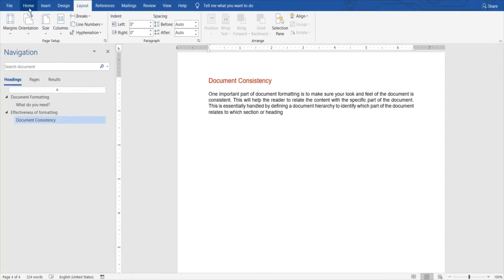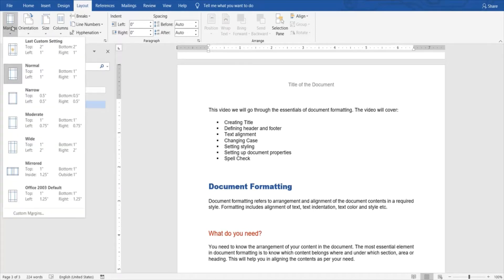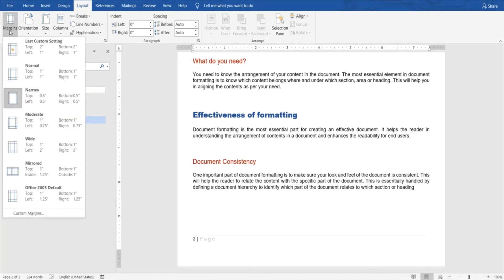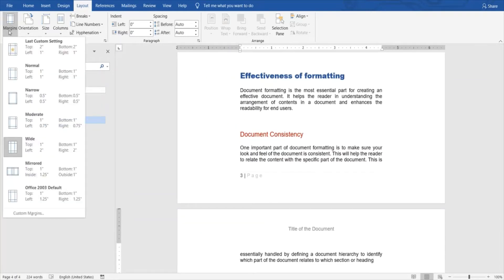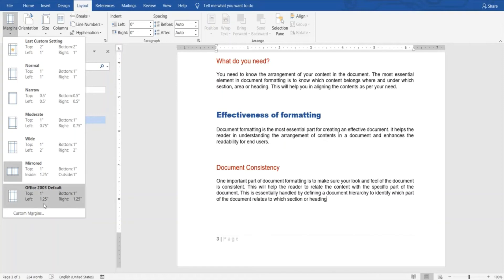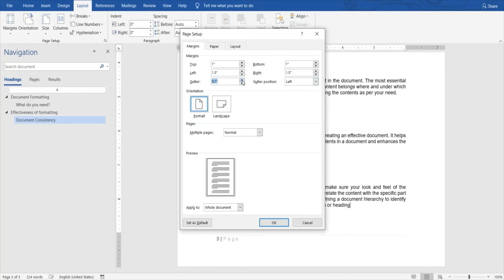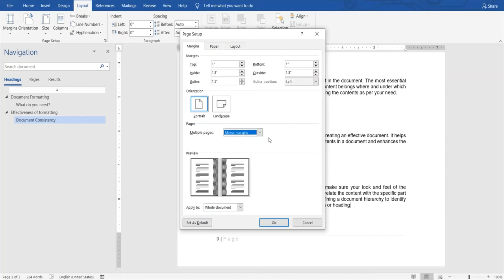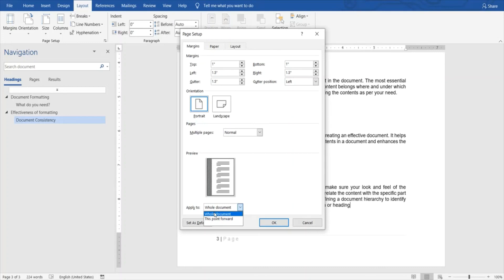MS Word- how to draw margins in MS Word | How to set Margins in MS Word 2020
ms word tutorial:
In this video tutorial ,you will learn how to change margins in Microsoft Word explained Urdu.
how to do margins in ms word
how to make margins in ms word
how to do margins in microsoft word
how to put margin in microsoft word 2019